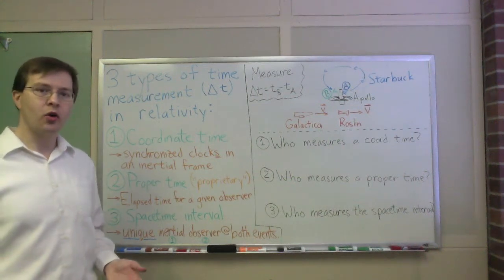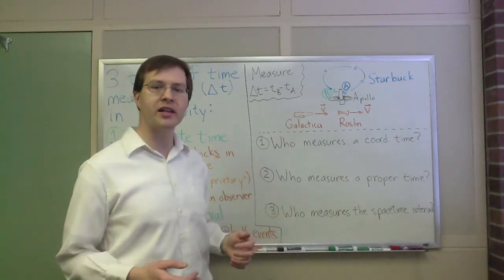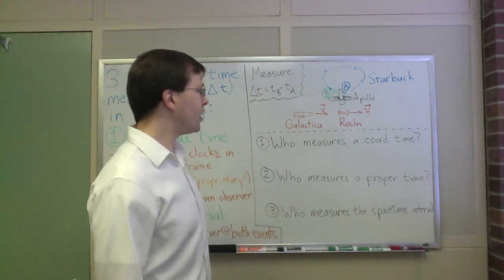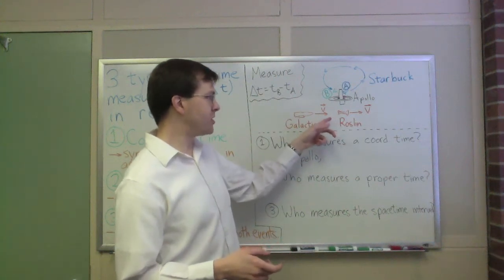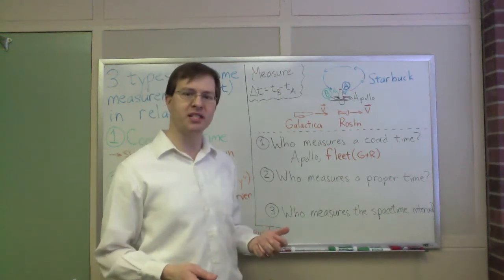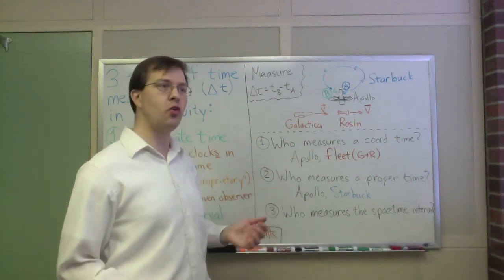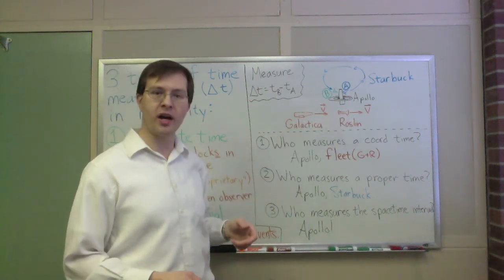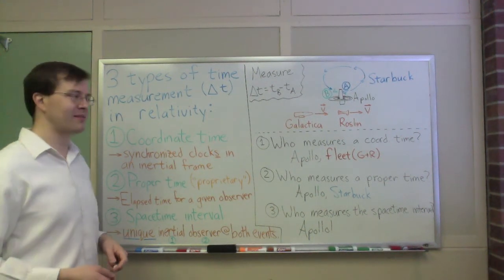Example: Three concepts of time in relativity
An earlier video introduced three different concepts of measuring time in special relativity: coordinate time, proper time, and the spacetime interval. Here, I give an example and identify various observers who make each of these measurements.